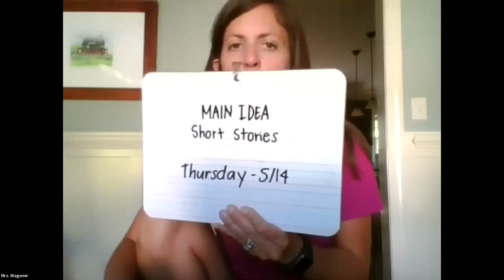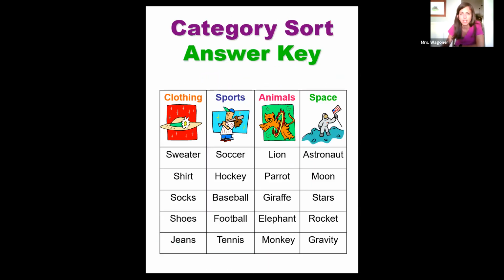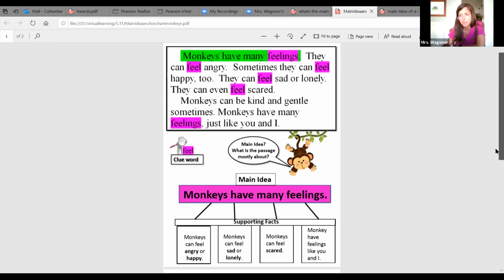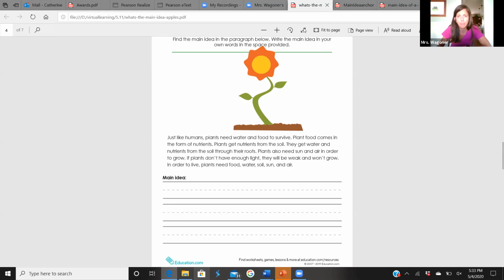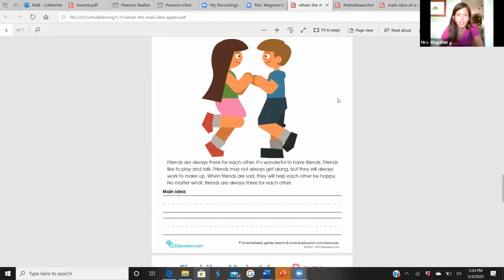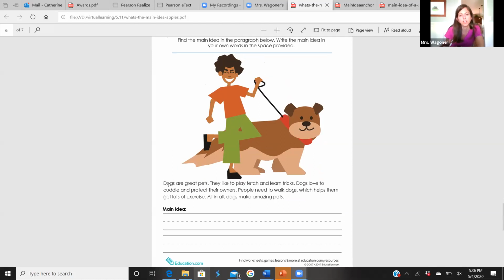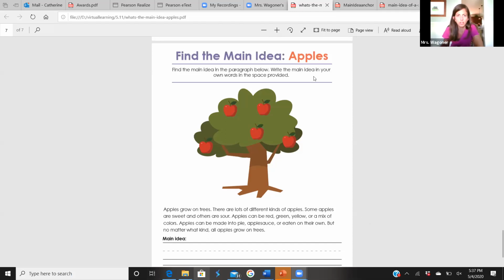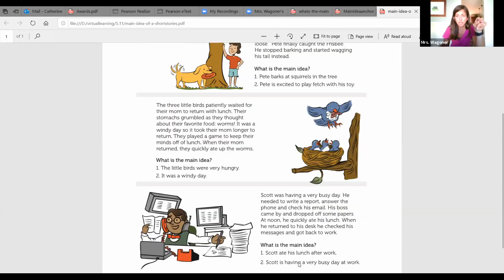Main Idea Short Stories - 5/14 - Thursday